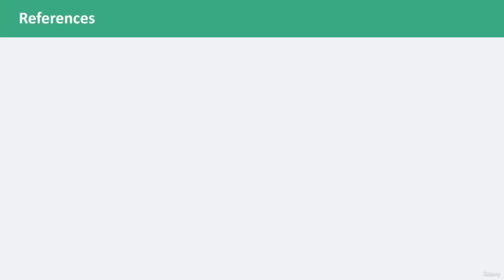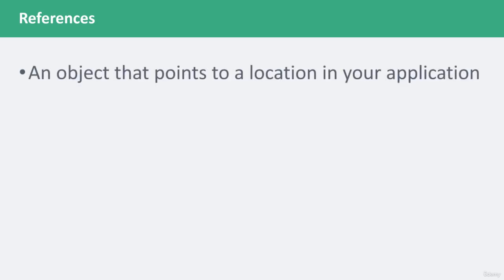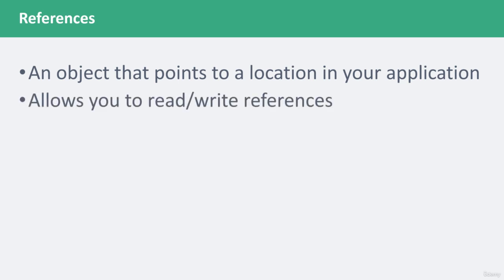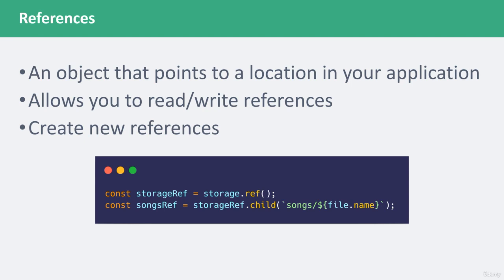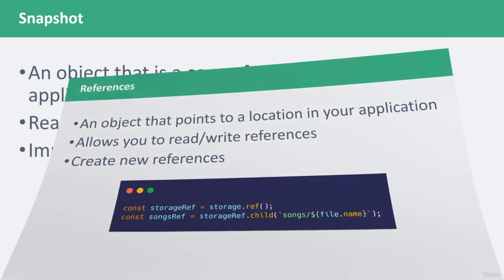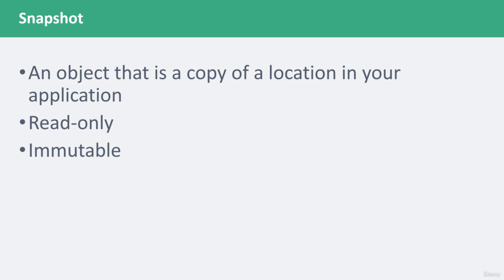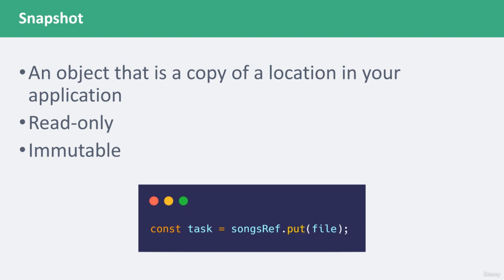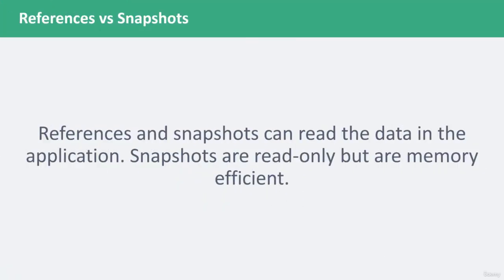012 Firebase References and Snapshots (13 - Master Project Uploading Files)